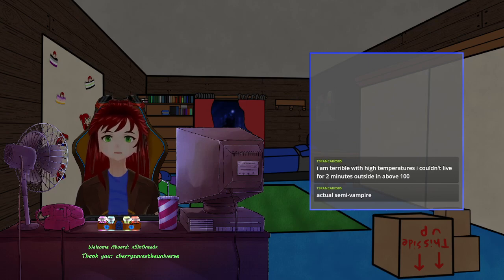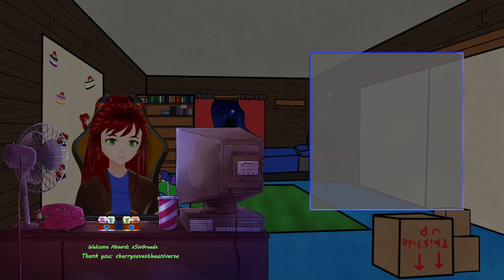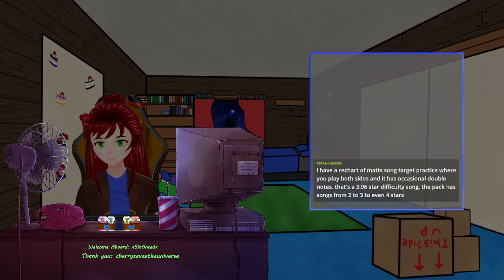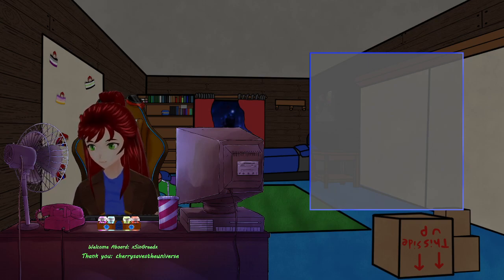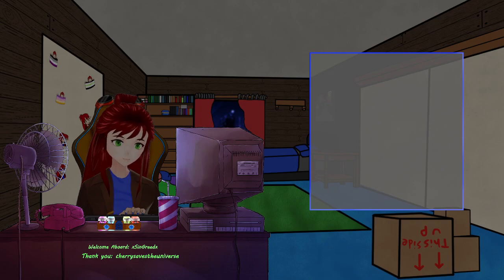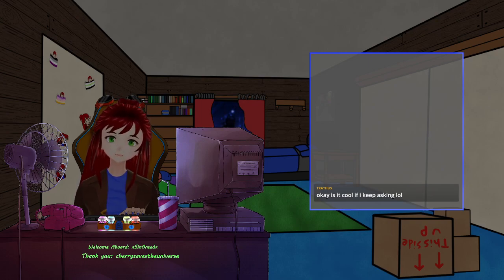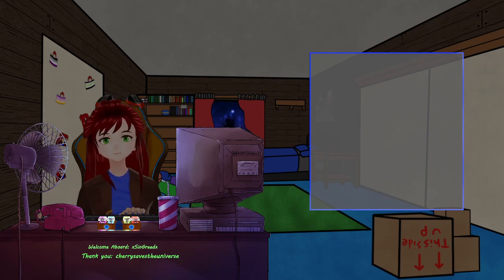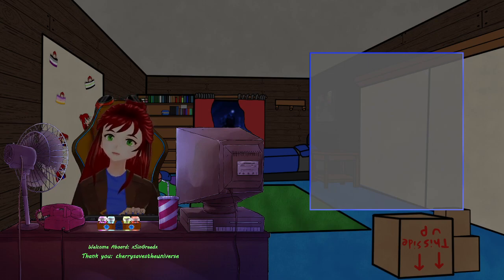[6/16/23] |Vtuber| Captain relaxes with chat!